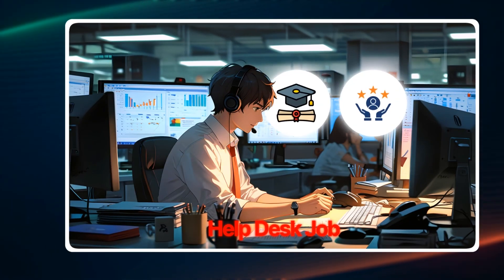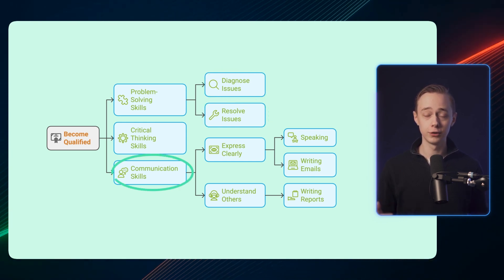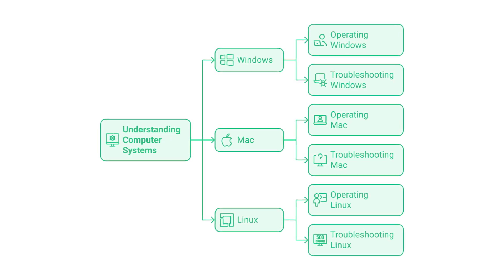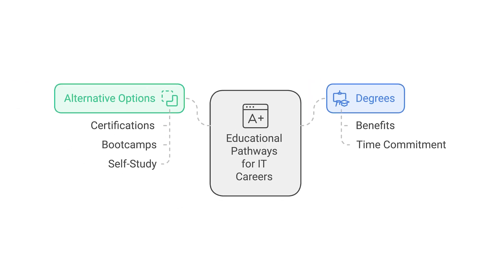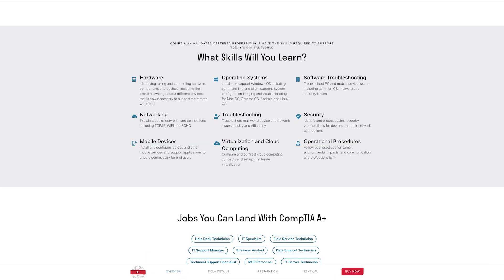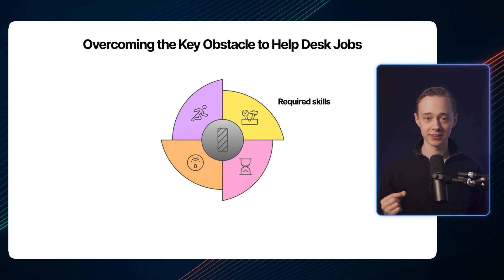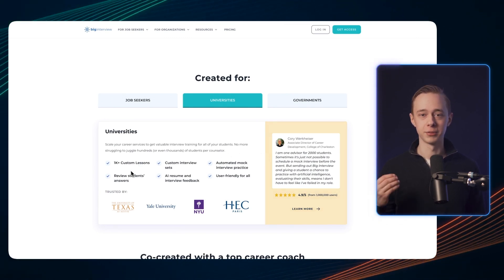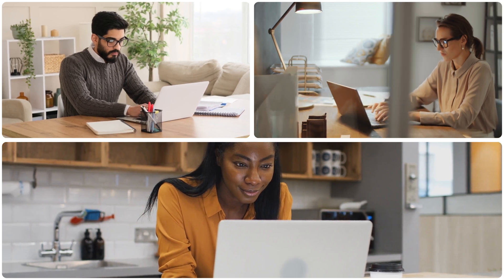FASTEST Way To IT Help Desk Job WITHOUT Experience - GUARANTEED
Free course to land an IT help desk job with no degree or experience: